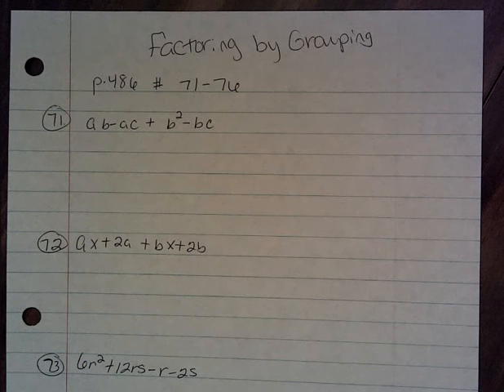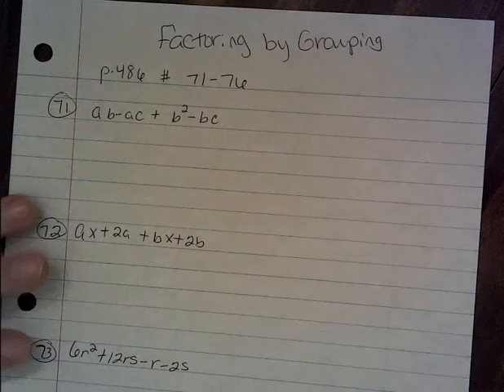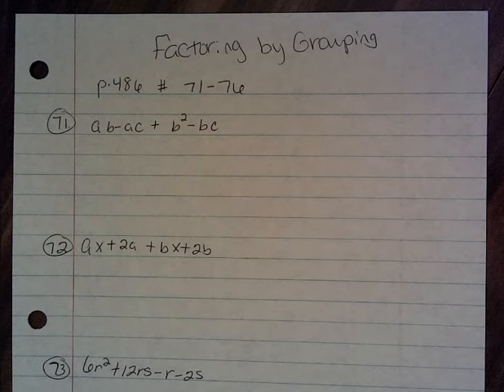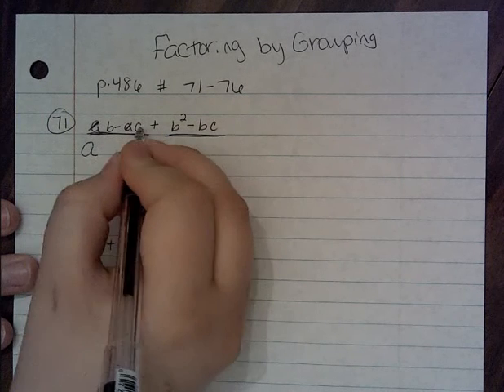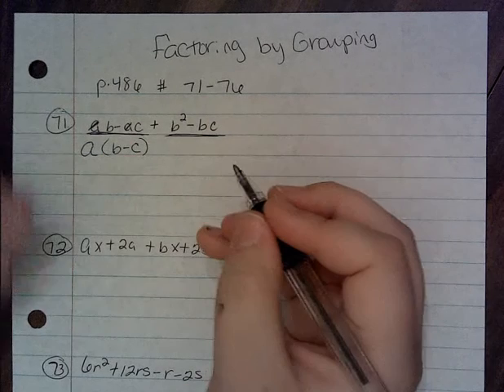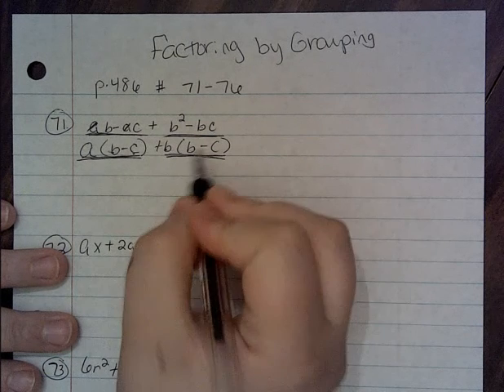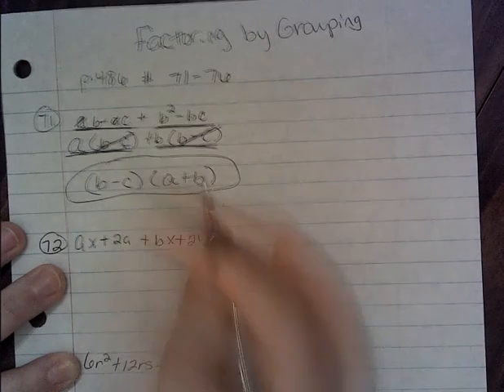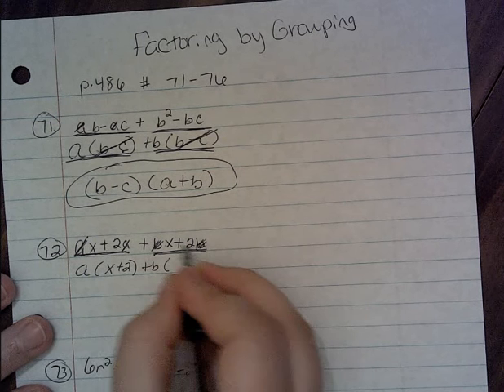Factoring by Grouping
This video discusses how to factor polynomials with 4 terms called grouping.